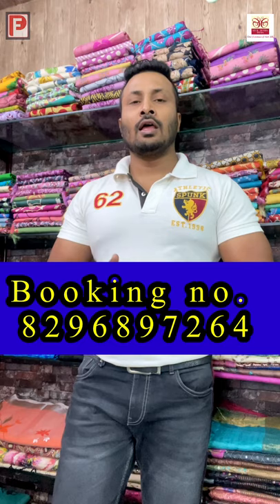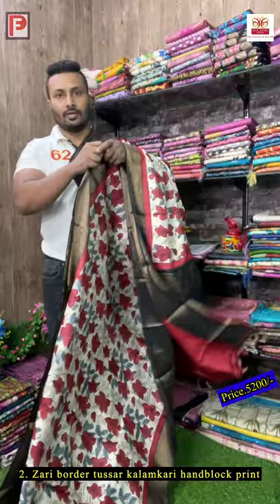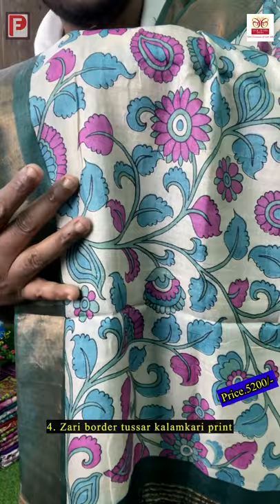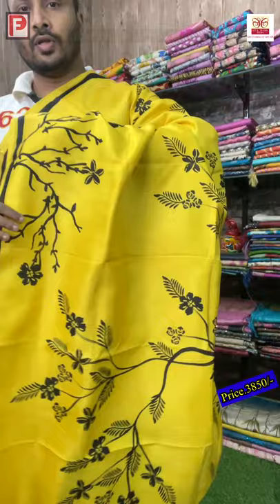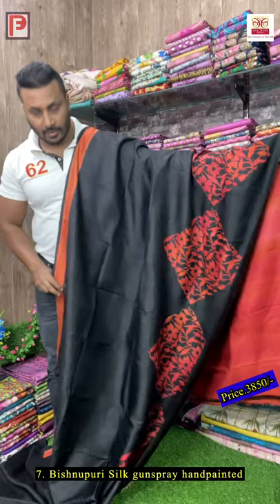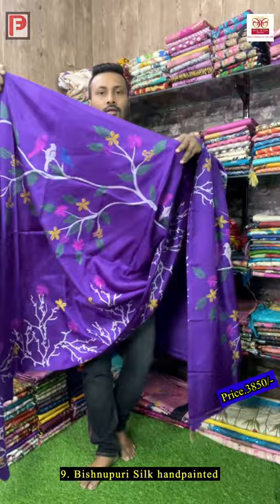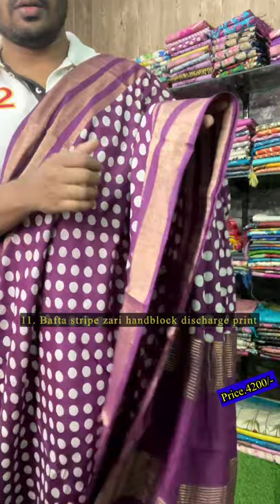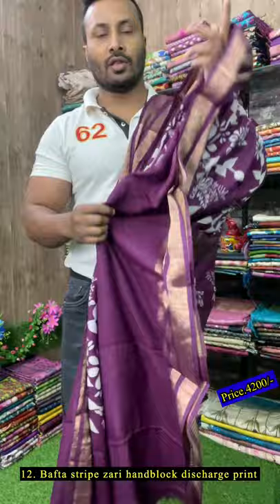Exclusive prints | Tussar ,Silk and Bafta | M. 8296897264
PRAYASH FASHIONS
Shifting to new location soon
visit in prior appointment only